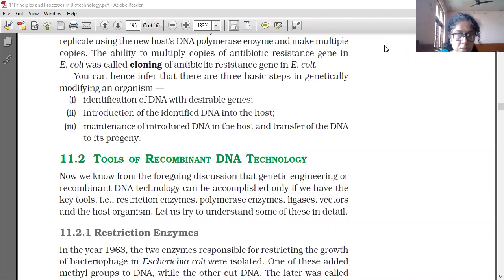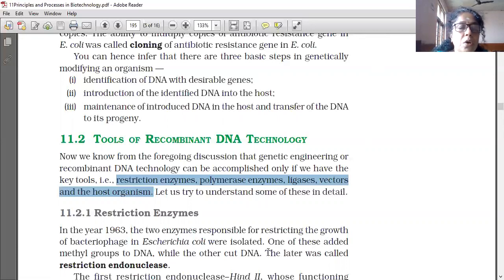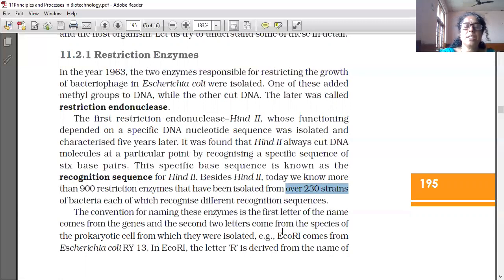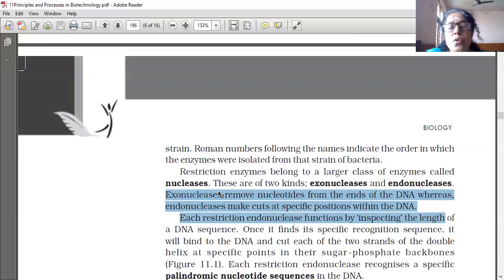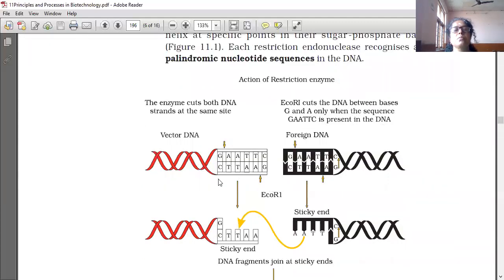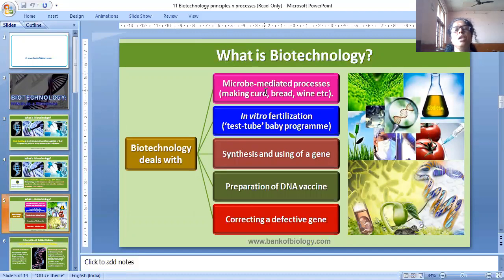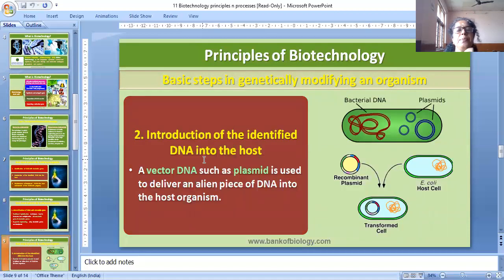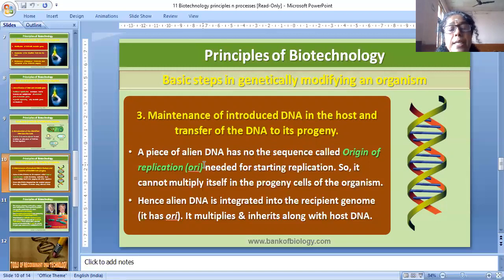4 12sc biology 17sept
4 12sc biology 17sept